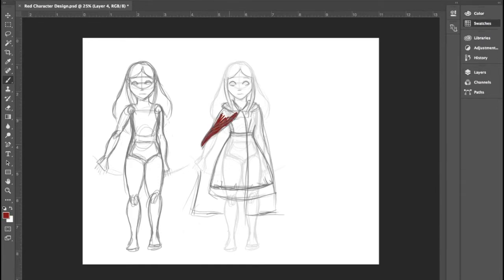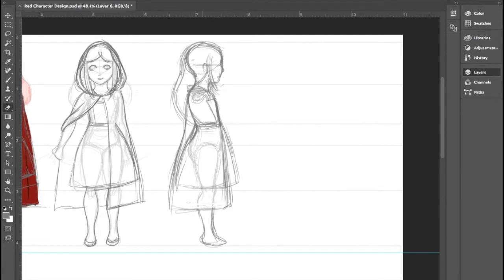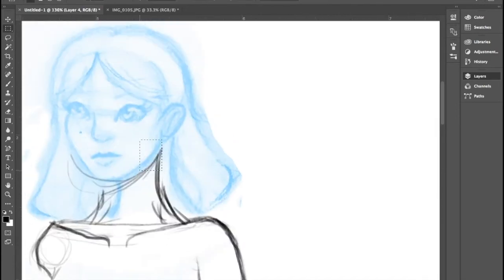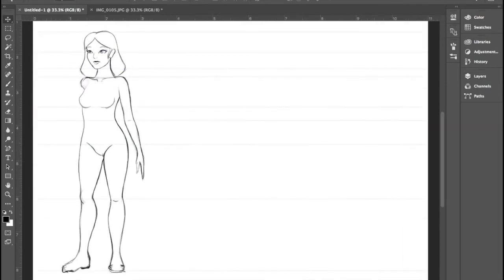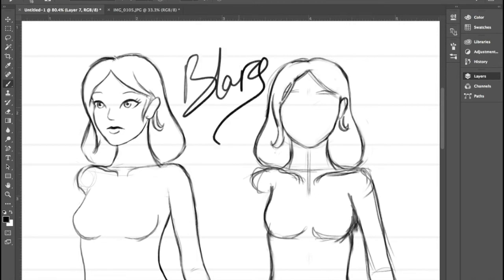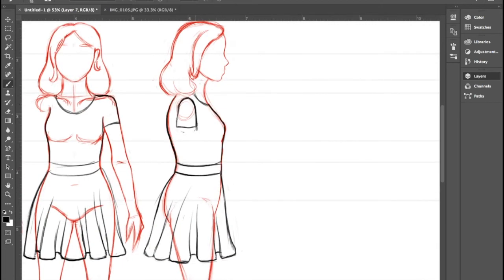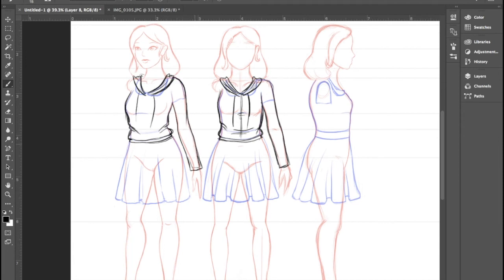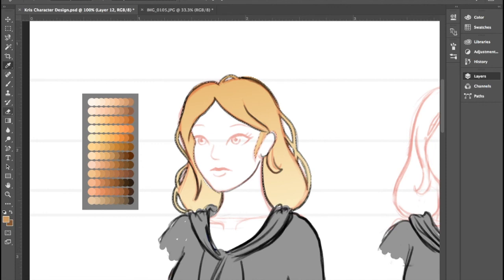Making a Comic: Character Design (Little Red Riding Hood)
Figuring out how to make a comic for the first time can be a little rough!